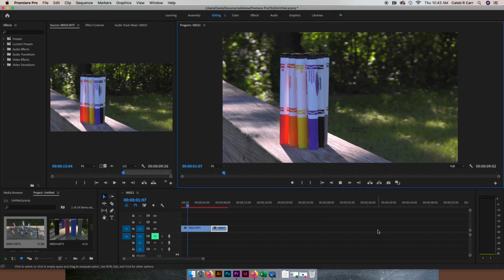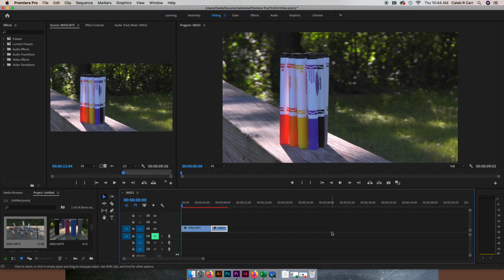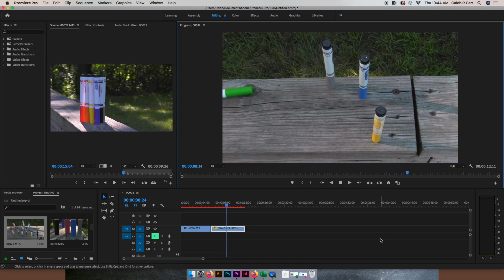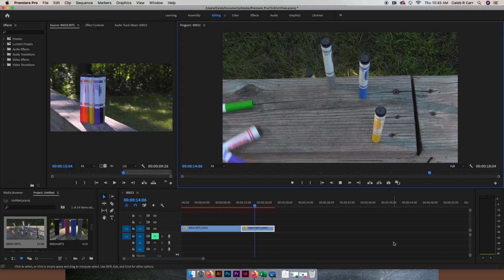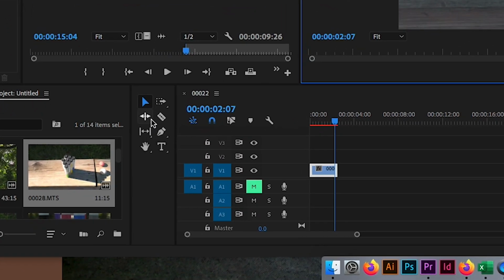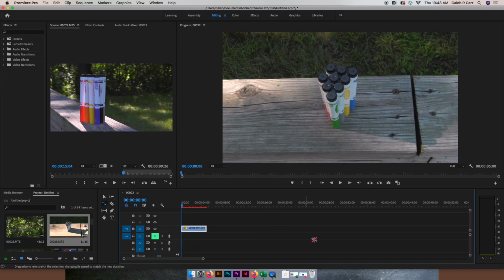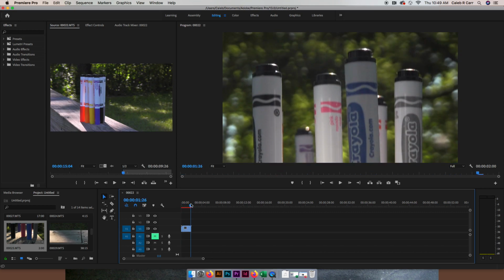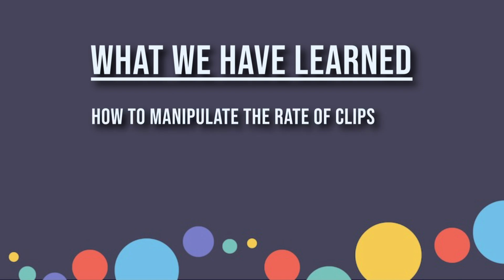Tutorial: Rate Manipulation in Adobe Premiere Pro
In this tutorial, viewers will learn how to change the rate of their clips. These techniques can be used to create slow-motion, hyper-motion, or reverse speed. This tutorial was created for virtual learning in response to the COVID-19 pandemic.
June 2020

During the summer of 2020, I was able to work with professor Jyl Kelley and a team of interns to create video tutorials to be used in lieu of in-person learning due to the COVID-19 pandemic.